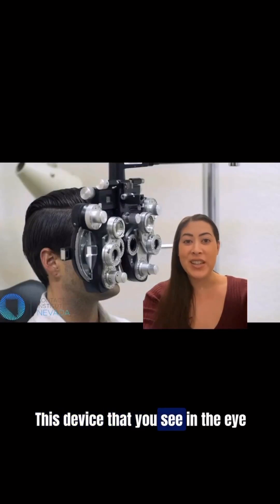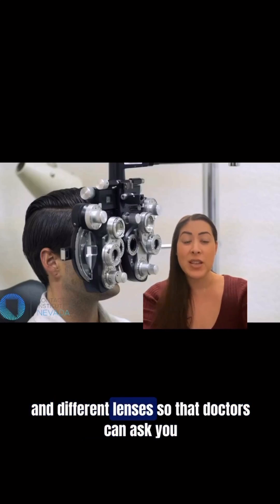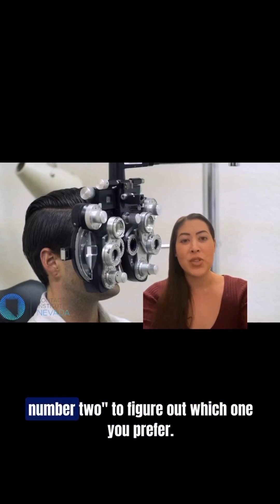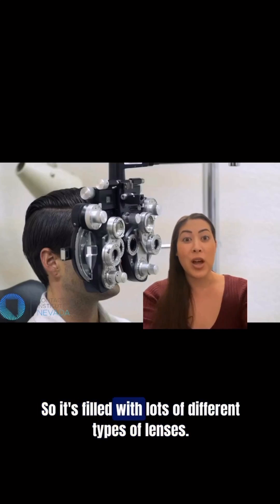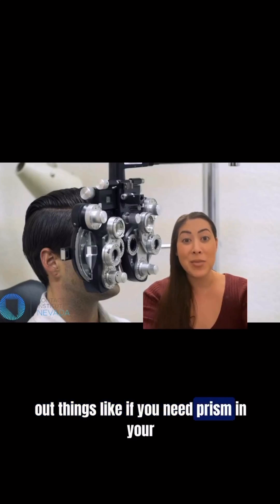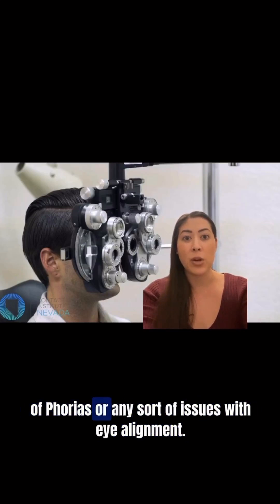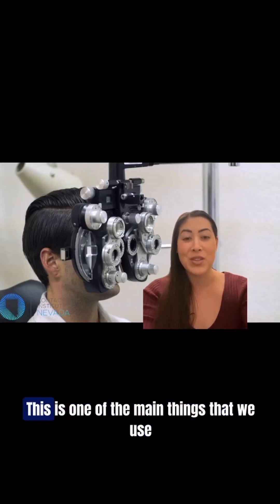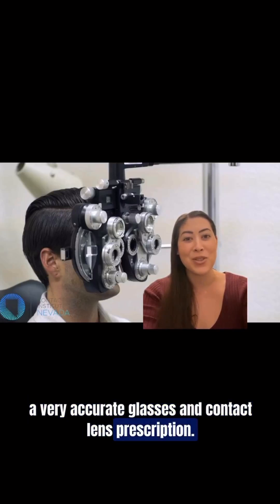Phoropter Used by Eye Doctors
A phoropter is a common tool used by eye doctors (optometrists and ophthalmologists)
during an eye exam to determine a patient's refractive error and determine the appropriate prescription for glasses or contact lenses.

The phoropter contains a series of lenses that can be rotated into position in front of the patient's eyes.
The doctor will ask the patient to look through the phoropter and read a
chart with letters or symbols at a distance. The doctor will then switch out the lenses, asking the patient which one provides the clearest, sharpest vision.

The process continues until the doctor arrives at the combination of lenses that provides the best vision
for the patient.

The doctor will then use this information to determine
the patient's prescription for glasses or contact lenses.

Overall, the phoropter is an essential tool for eye
doctors to accurately diagnose and
correct refractive errors in patients.